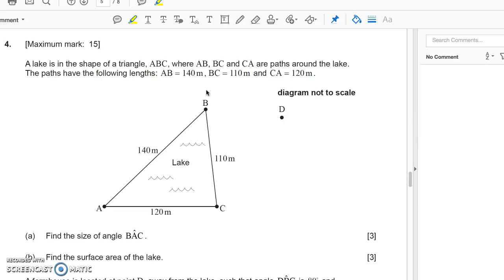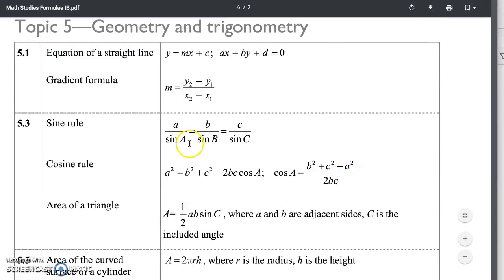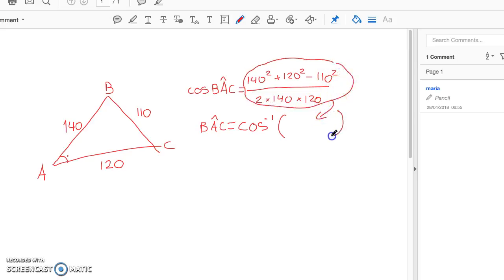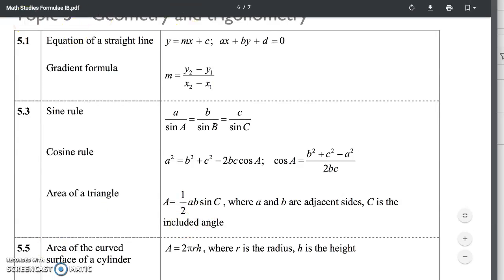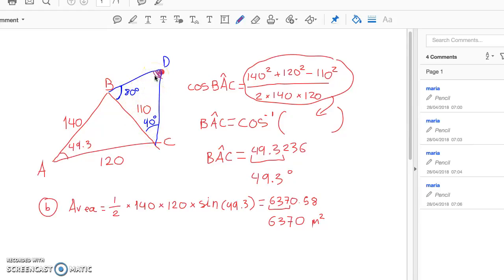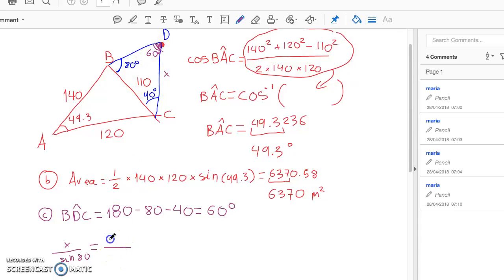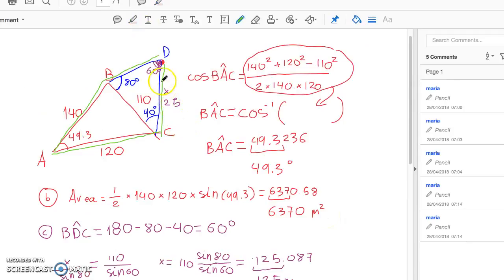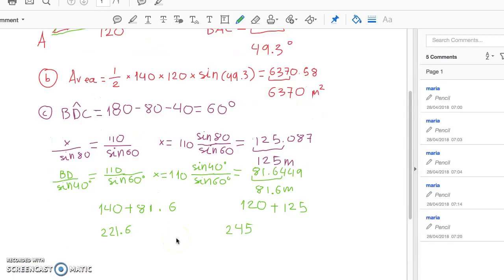IB Math Studies. Paper2: Trigonometry